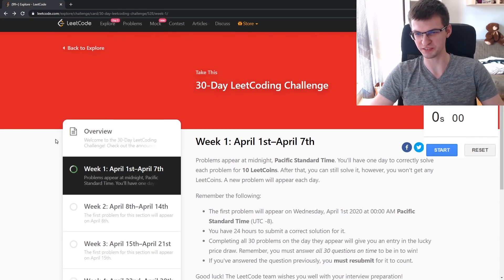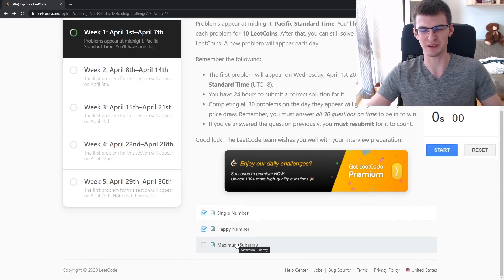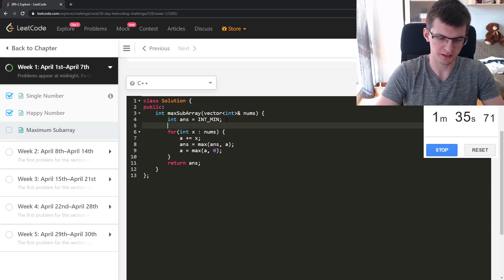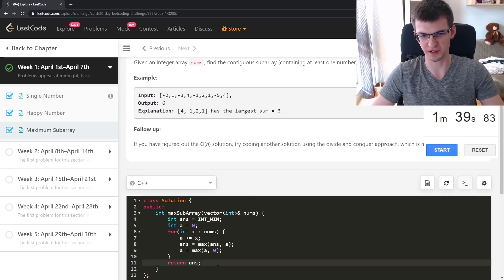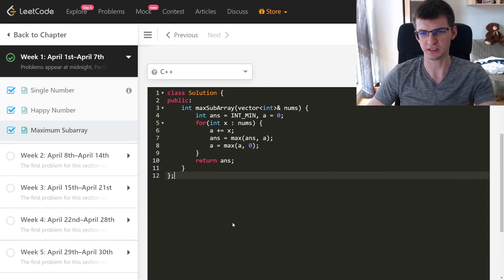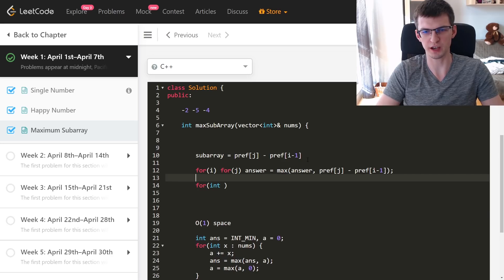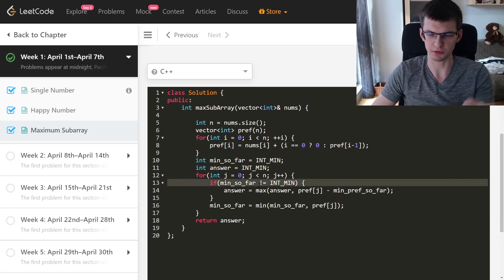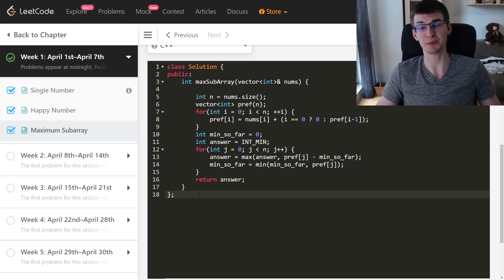LeetCode Challenge Day 3 - Max Subarray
Max Subarray and Kadane's algorithm. You should already know this if you prepare for coding interviews. Make sure to check out an alternative solution at 7:05 though!
Leetcode holds a 30-day Challenge in April with a new coding interview problem appearing each day. I'm participating and will upload a video for each day just after the deadline at midnight PST.